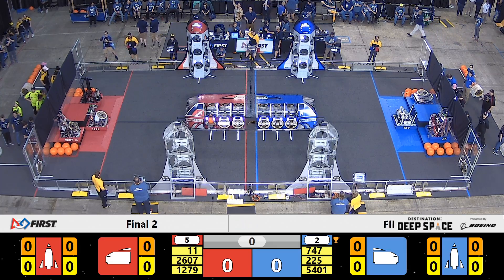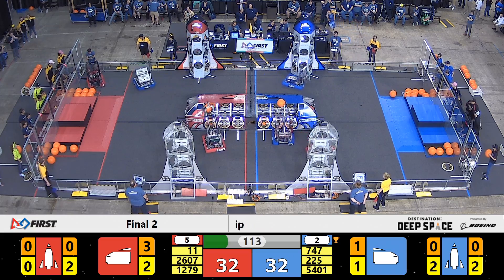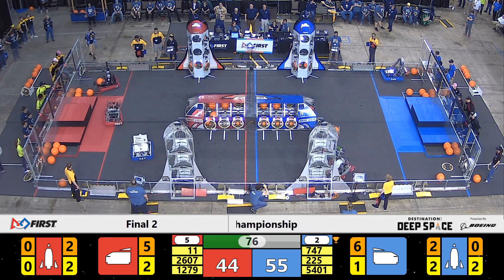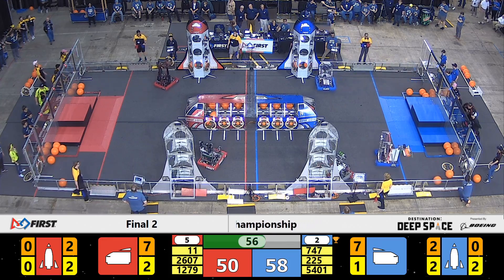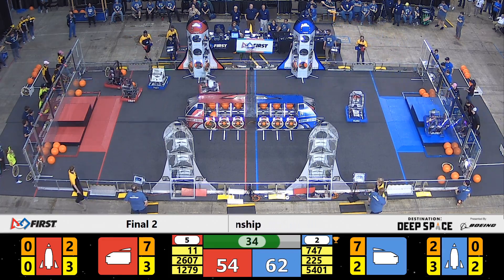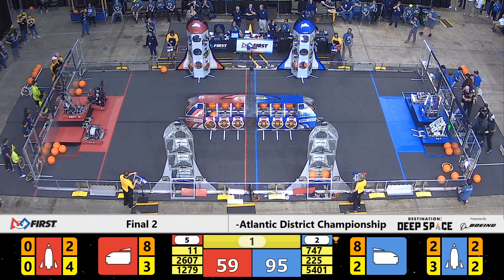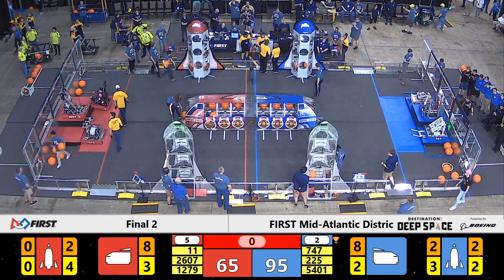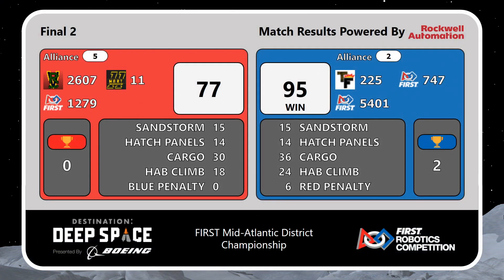2019 FMA District Championship - Final Match 2